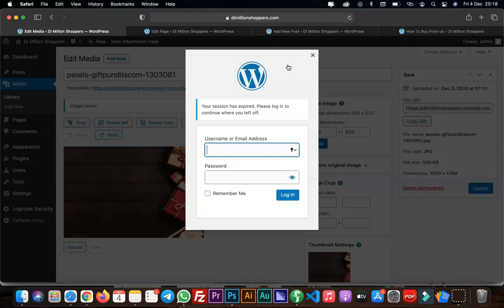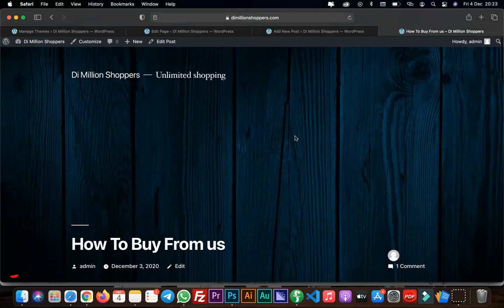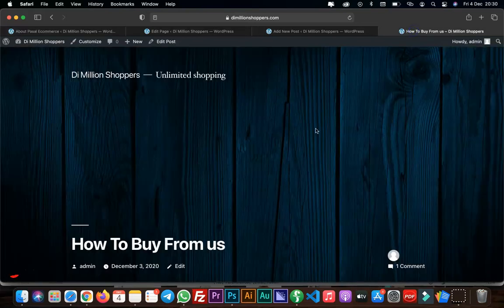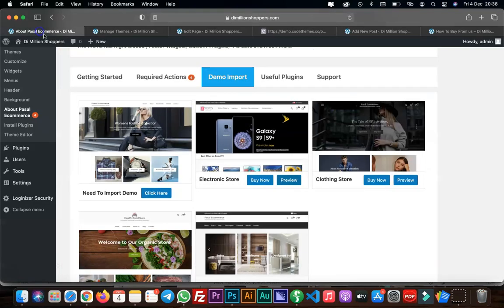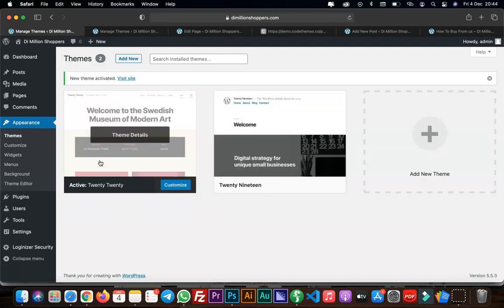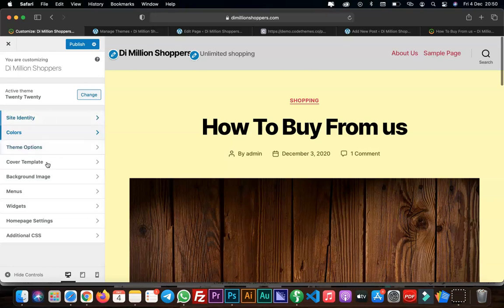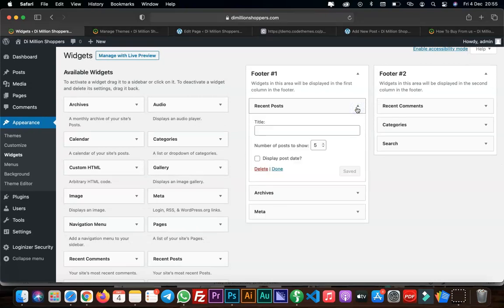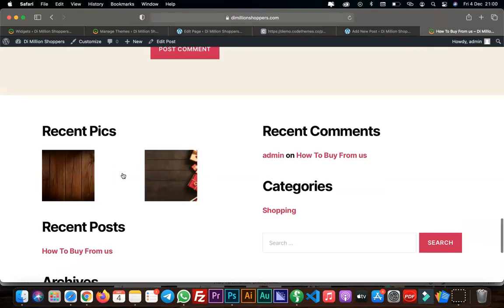Lesson 9: Appearance Themes, Customize and Widgets